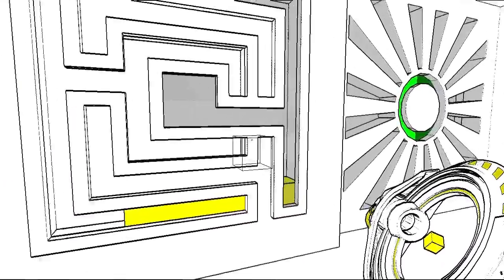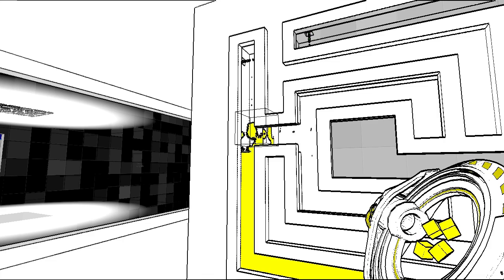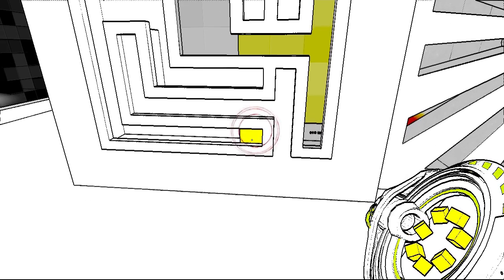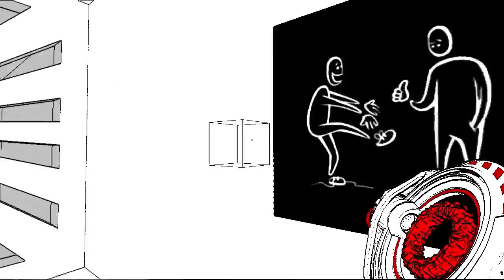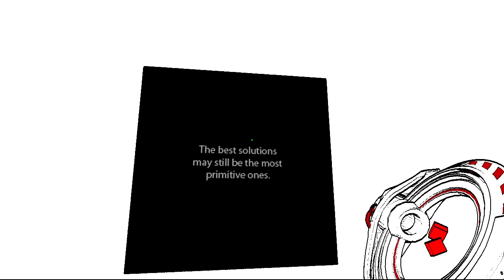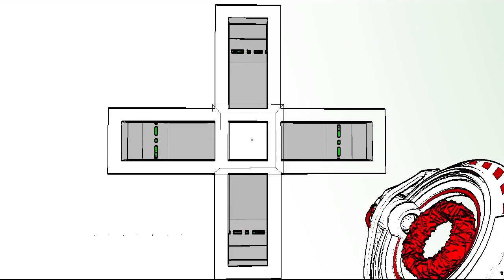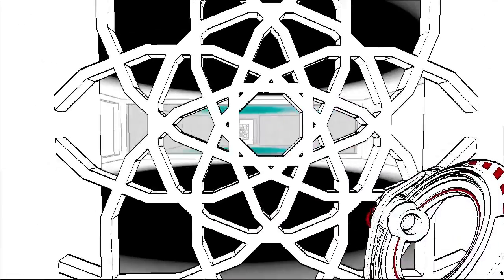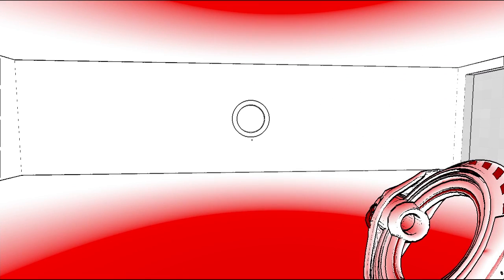KatzBros vs. Antichamber, Part 12: Primitive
Player: Deeborm
Support: Not The Author

"I hope it's a bomb so I can fucking die."